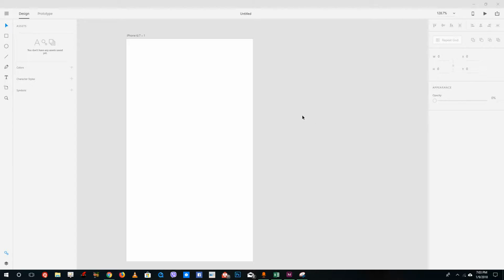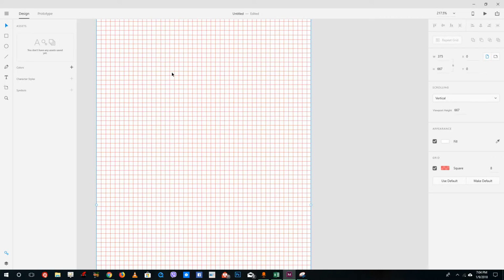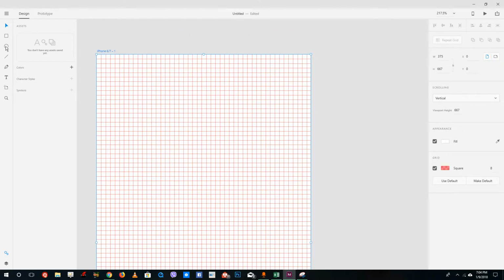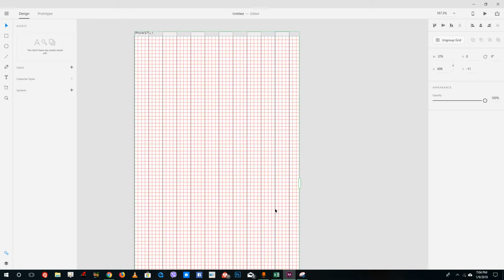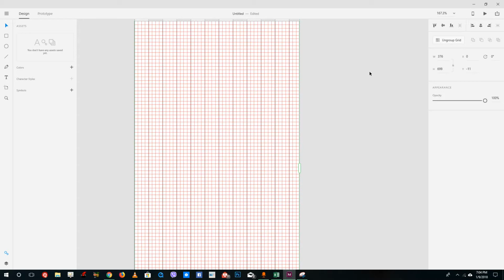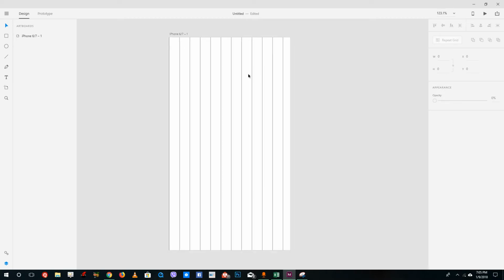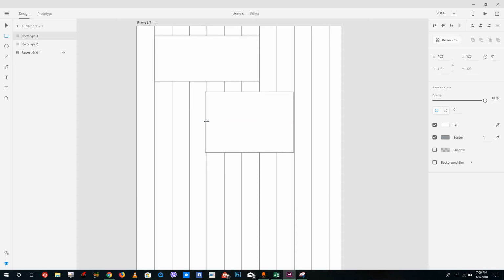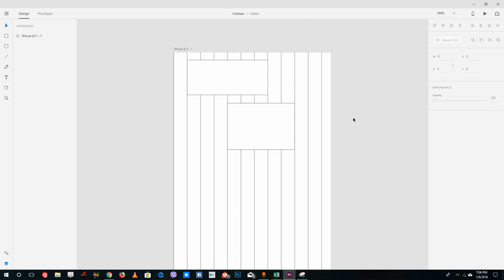XD (Experience Design) Tutorial - Lesson 26 - Columns and Grids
In this tutorial we will be discussing on Slide in Columns and Grids Palette of Adobe XD (Experience Design).